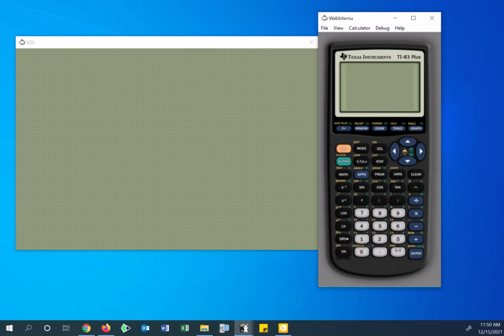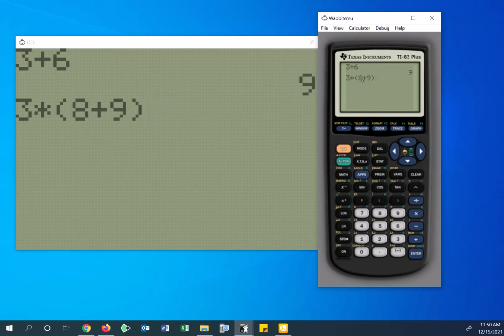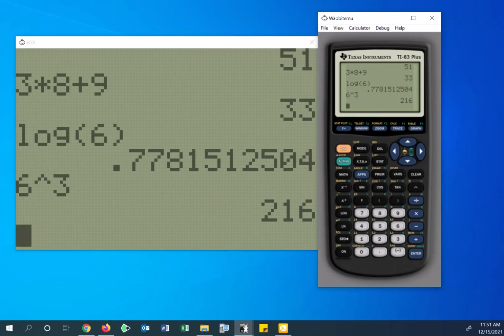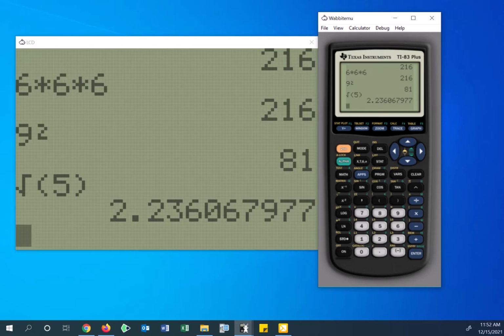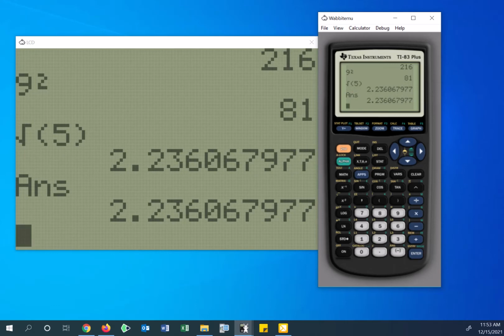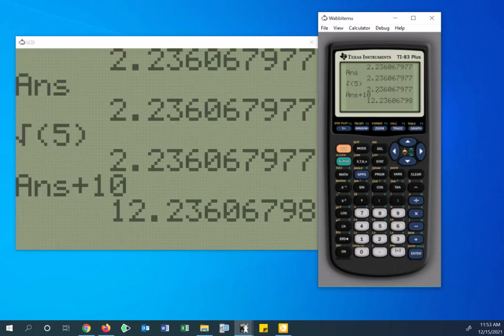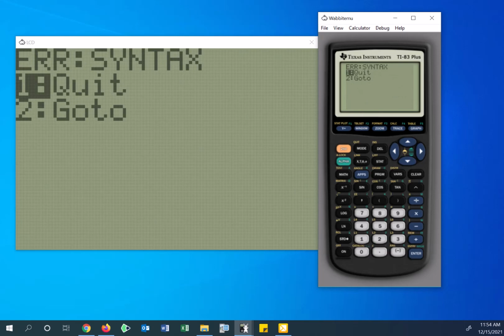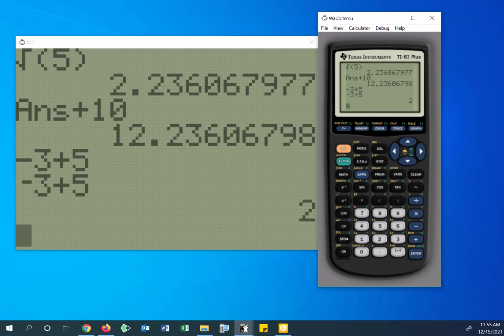TI 83 Video 1 1